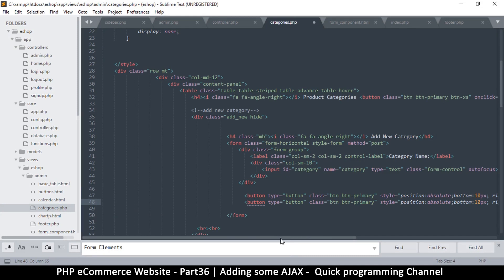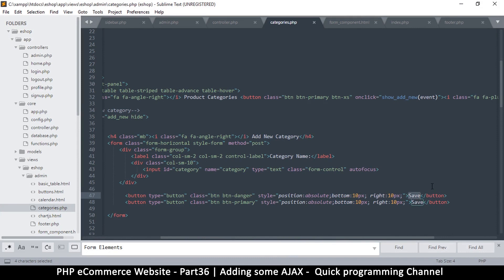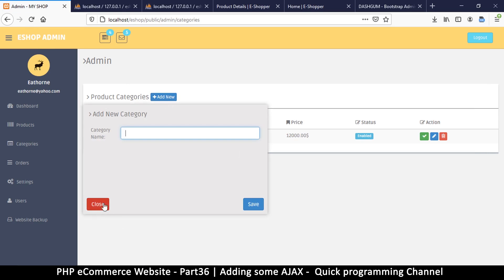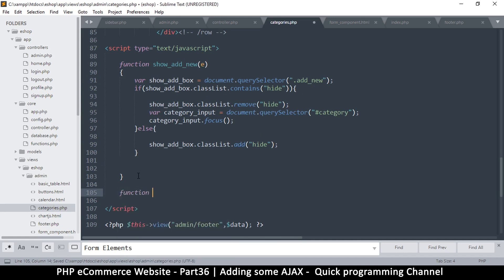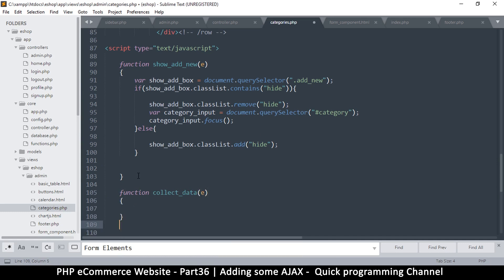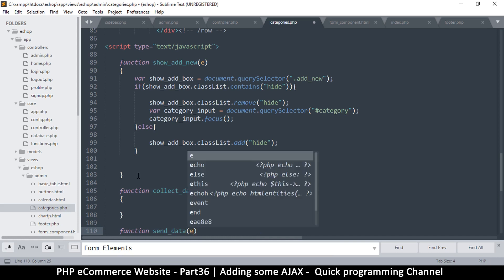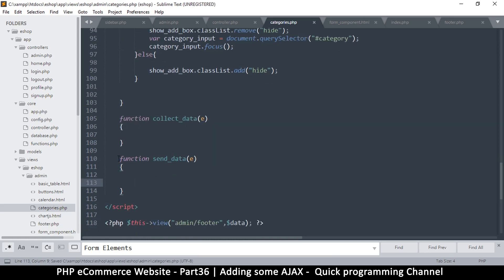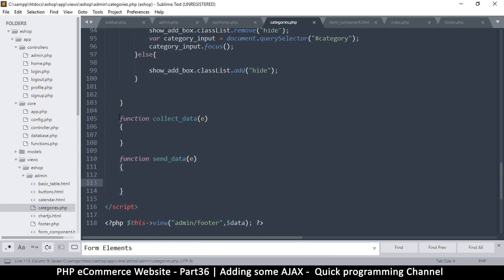#36 PHP Ecommerce website development | Adding some AJAX | MVC OOP - Quick programming